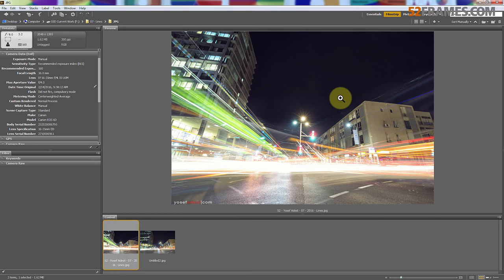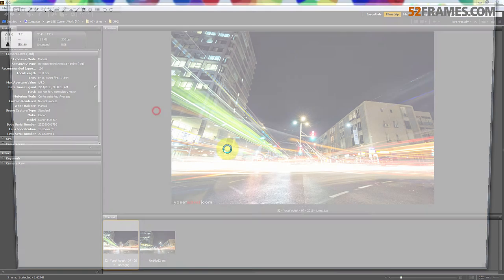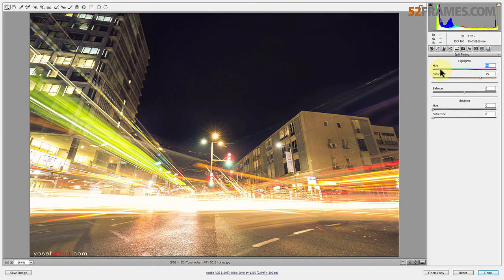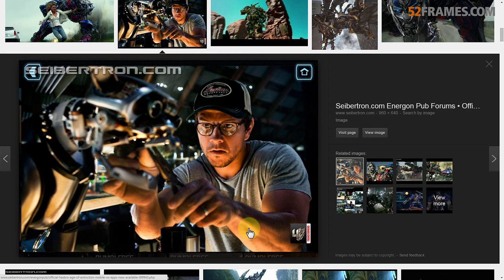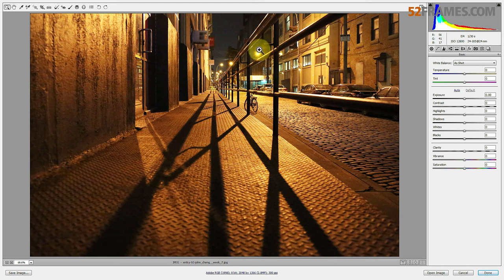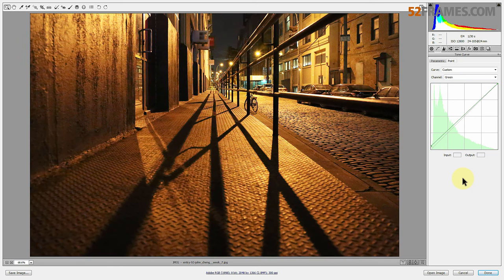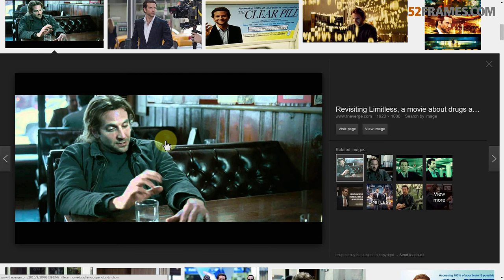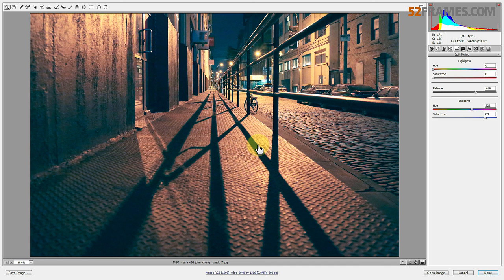Split toning in Photoshop and Lightroom! *QUICK TIP*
Let's take a look at some famous movies, and see how color graders use complementary colors to create balance in their scenes.

You can do the same thing with your photos by using a really fun tool in Lightroom and Photoshop called "Split Toning".

Check it ooooouuuutttt. (I'm working on a new tagline, how's that?)